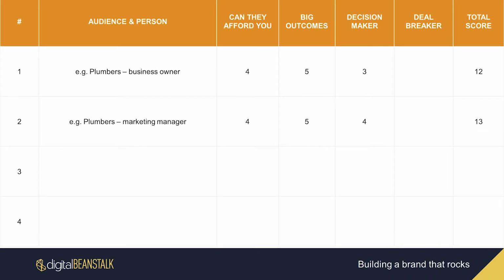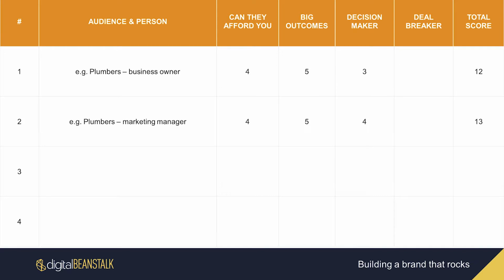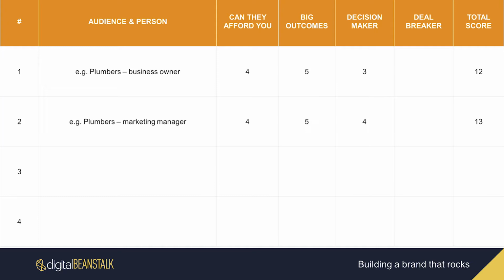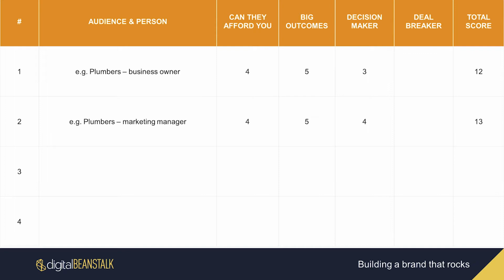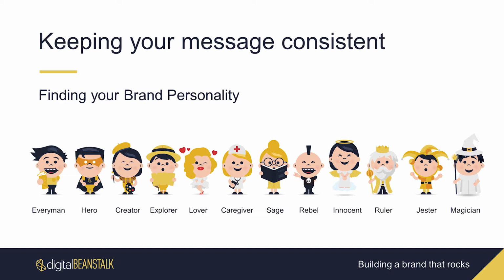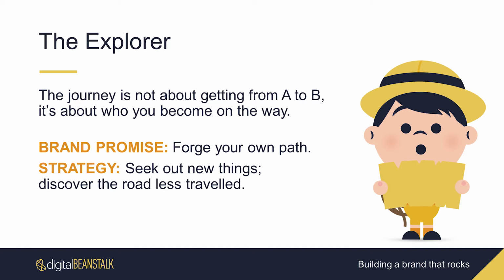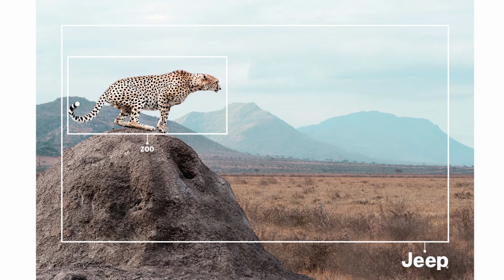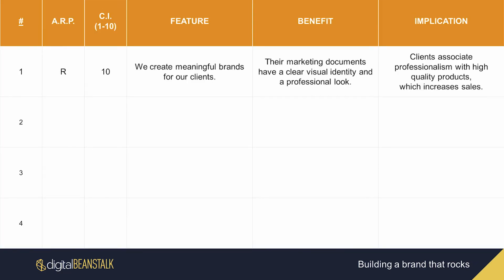Building a brand that rocks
Do you want a brand that rocks? Here are 3 simple things you can do today to make your brand stand out in a crowded marketplace.

Have you defined who your target market is? Too many people worry that doing this will exclude other customers, this is not the case. Though have you ever thought about what a bad customer costs you?

Are you confusing your prospects with mixed messaging? How are they supposed to know who you are and what you stand for if your not consistent. Try aligning your business personality to an archetype that will attract your ideal clients.

Have you ever considered why your clients should even care about you? Stop telling them what you do, tell them how you can make their life better. Just think about the marketing messages that makes you buy.

I cover all three of these in this short video, along with two simple exercises you can do today to transform your marketing.

Make sure you watch to the end to find out about the bonus.